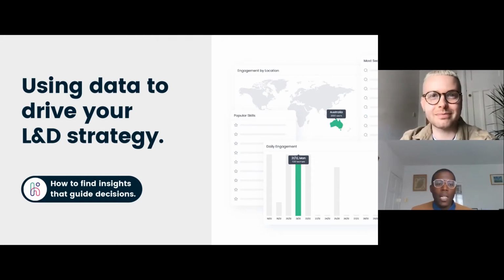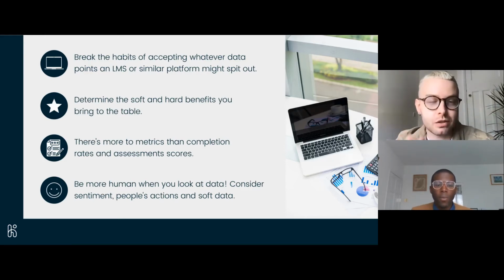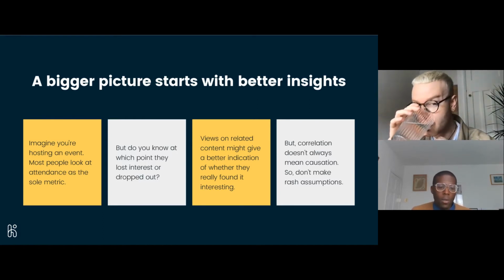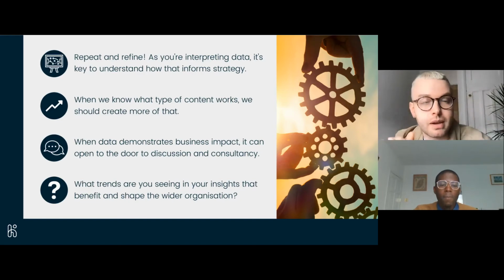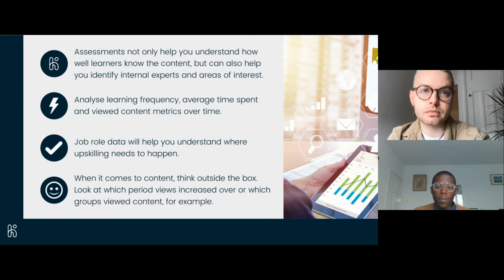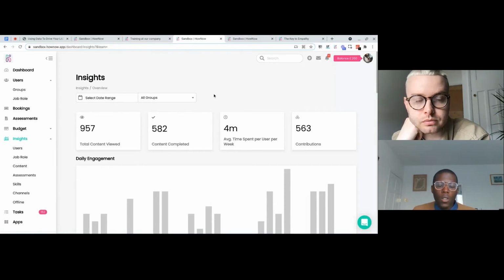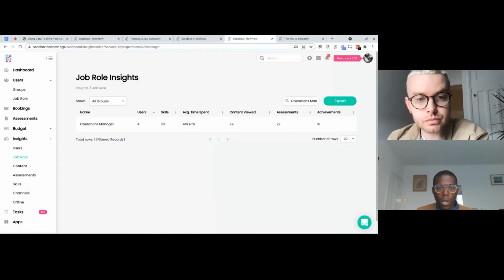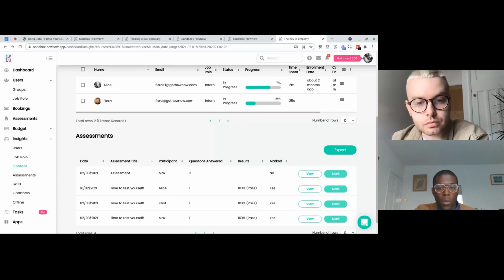Using Data To Drive Your LD Strategy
When it comes to learning data, you’ve got to dig a little deeper! Ditch the old habits of just accepting the numbers an LMS or some other platform spits out and start thinking about which metrics matter to you.

Especially when you think that data can tell you what’s important to your learners, which content’s working, how you’re contributing to the wider business goals and justify L&D’s ROI. Those are just some of the reasons why data-driven learning is so important!

If you’re looking to crunch some more numbers and improve your learning and development strategy, this is the session for you – just check out the agenda below!

Running order:
0:00 Introduction
0:42 Why you need to be guided by data
1:45 Establishing the data that's useful to you
5:50 How to use data beyond the obvious
7:02 Driving growth through insights and information
8:40 The cycle of data and continuous improvement
10:10 Using HowNow to find opportunities for growth